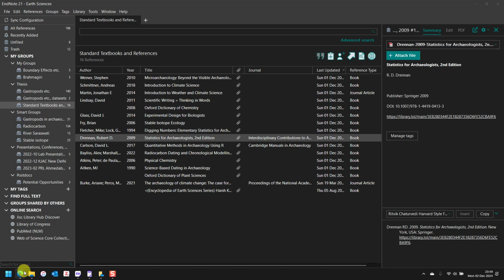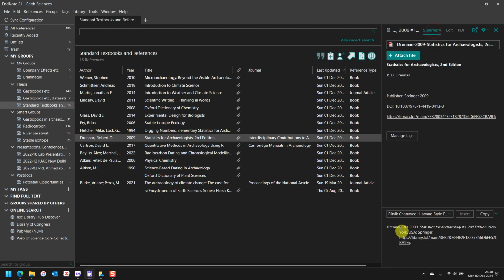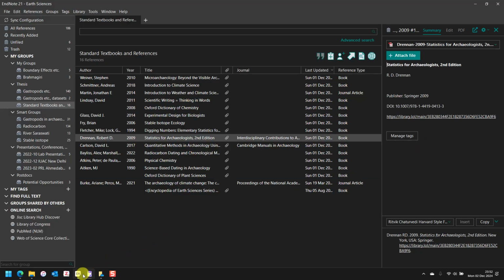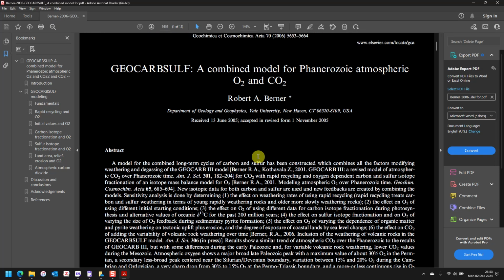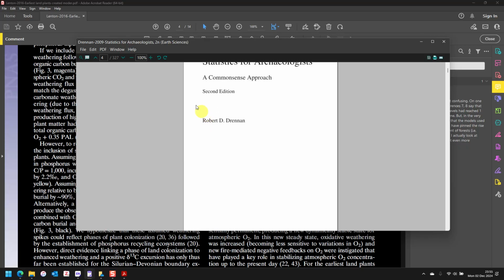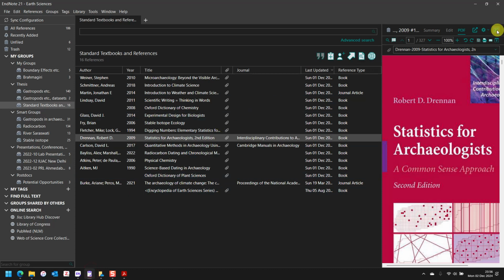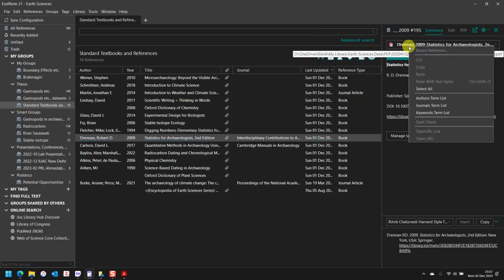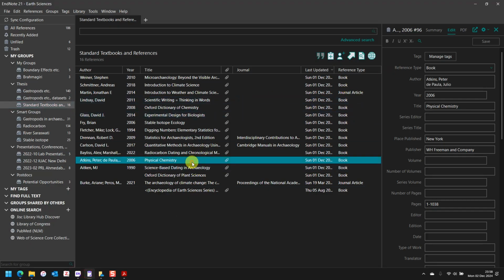Problems with EndNote 21 (Video for Clarivate Support)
Here, I demonstrate three major problems I am facing in EndNote 21, which I never faced with EndNote X9.

1. Getting rid of the extra window in the 'Summary' tab. The analogous 'Preview' tab in EndNote X9 was much neater.

2. Changing the arrangements of fields in the 'Edit' window (this is something I need to figure out for EndNote X9 as well).

3. Opening PDFs directly in Adobe Acrobat. In EndNote X9, I am able to do so quite easily by the Ctrl + Alt + P shortcut.